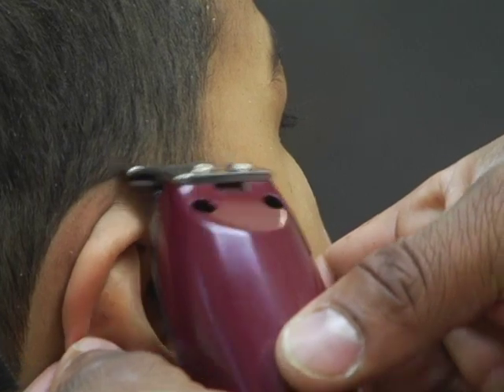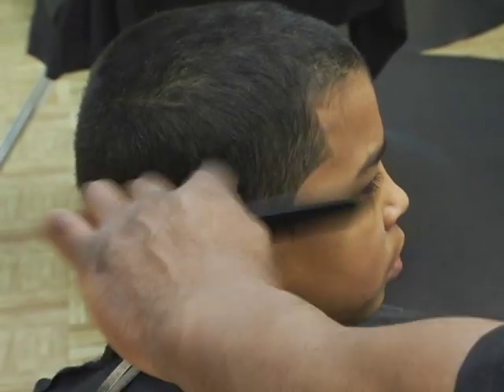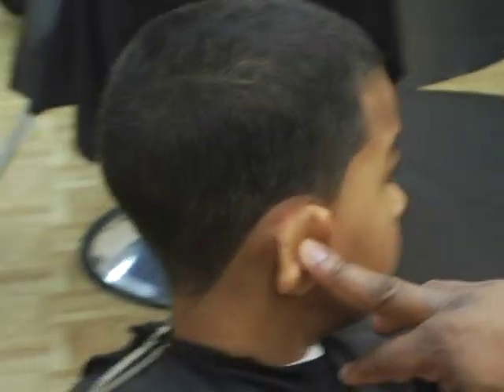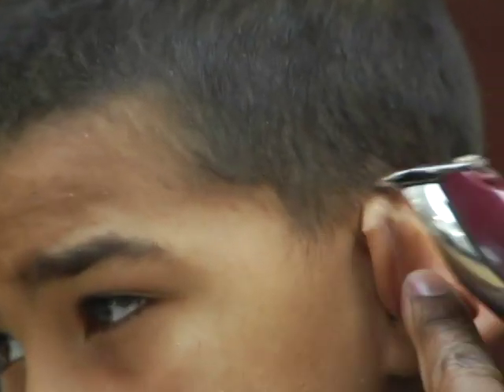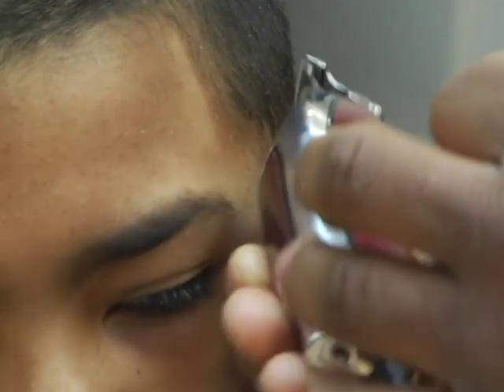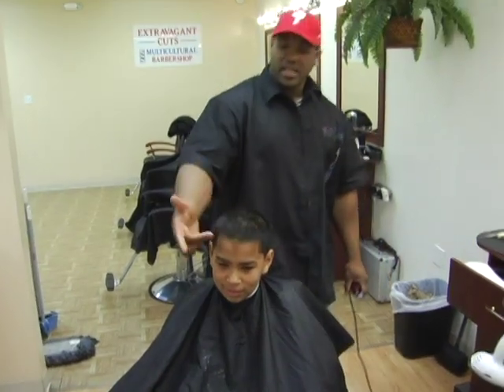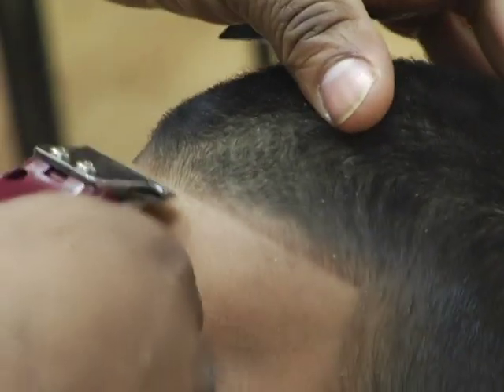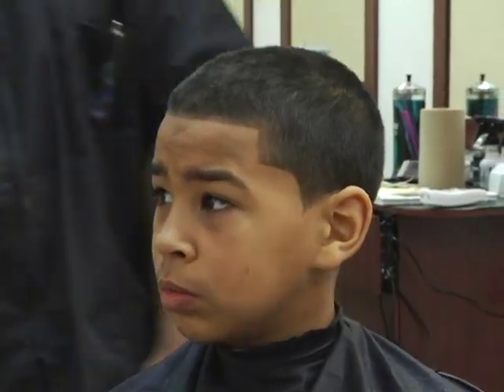How to cut an all even haircut on straight hair Pt. 2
Barber Bigg Van teaches how to cut a all-even/ one level cut with tight shape up. Part 2 series